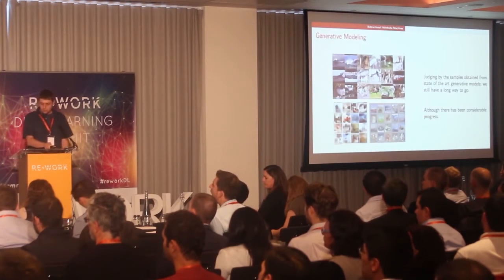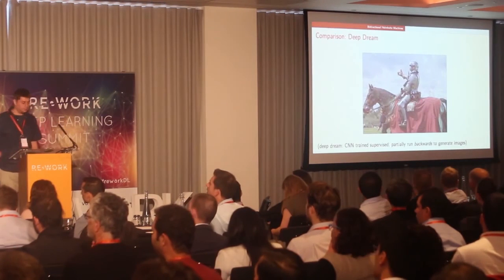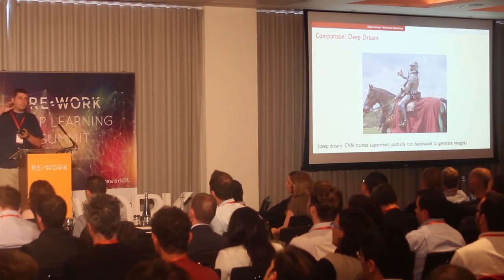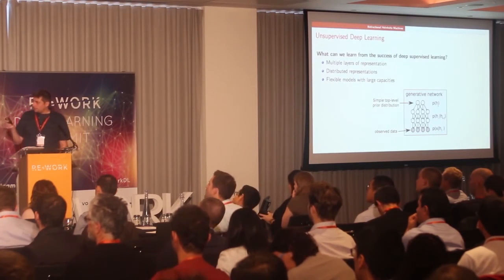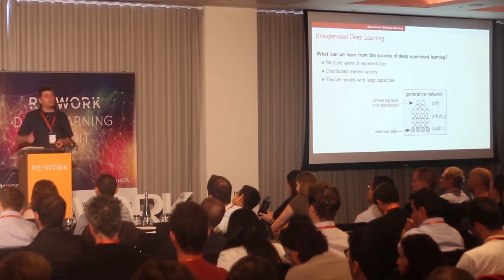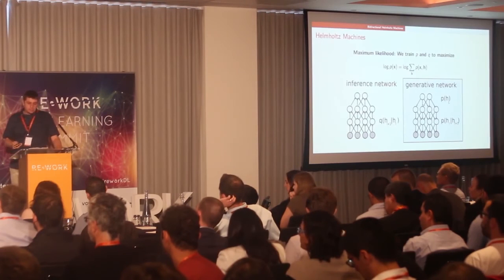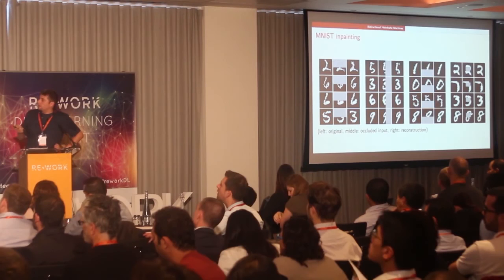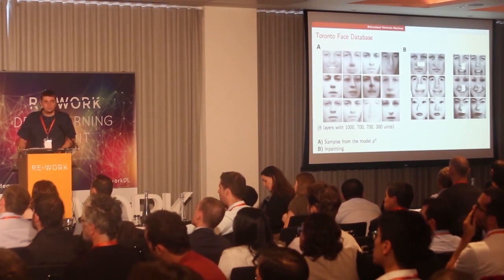Combining Directed & Undirected Generative Models - Jörg Bornschein - Deep Learning Summit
This presentation took place at the Deep Learning Summit in London on 24-25 Sept 2015

Combining Directed & Undirected Generative Models

In this talk I will present a new method for training deep models for unsupervised and semi supervised learning. The models consist of two neural networks with multiple layers of stochastic latent units. The first network supports fast approximate inference given some observed data. The other network is trained to approximately model the observed data using higher-level concepts and causes. The learning method is based on a new bound for the log-likelihood and the trained models are automatically regularized to balance between the requirement of making the job for both these models as easy as possible.

Jorg Bornschein is a Global Scholar with the Canadian Institute for Advanced Research (CIFAR) and postdoctoral researcher in Yoshua Bengio’s machine learning lab at the University of Montreal. He is currently concentrating on unsupervised and semisupervised learning using deep architectures. Before moving to Montreal Jorg obtained his PhD from the University of Frankfurt working on large scale bayesian inference for non-linear sparse coding with a focus on building maintainable and massive parallel implementations for HPC clusters. Jorg was also chair and one of the founders of the german hackerspace “Das Labor” which was awarded in 2005 by the federal government for promoting STEM programs to prospective students.